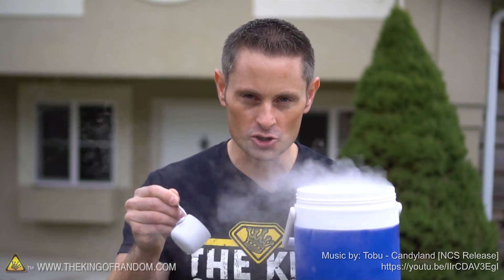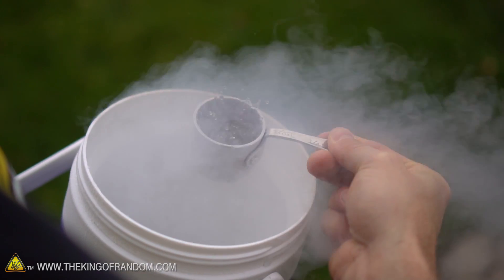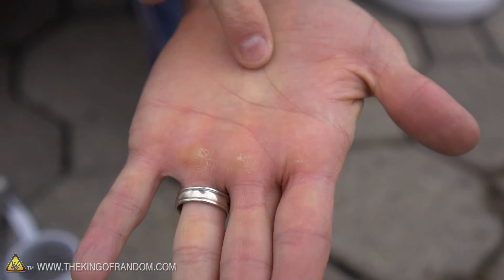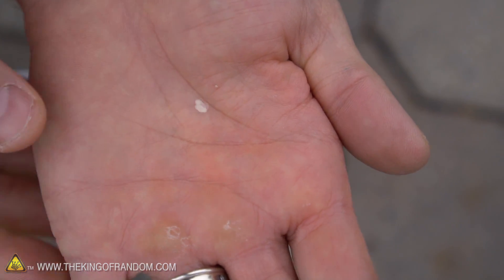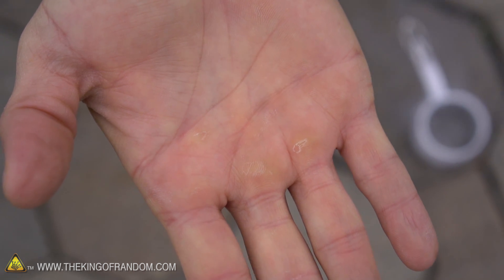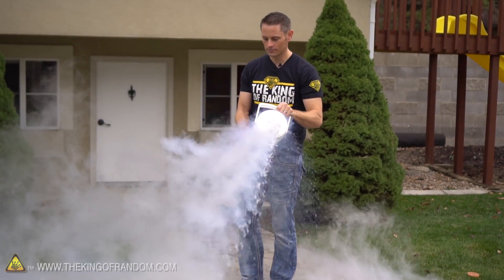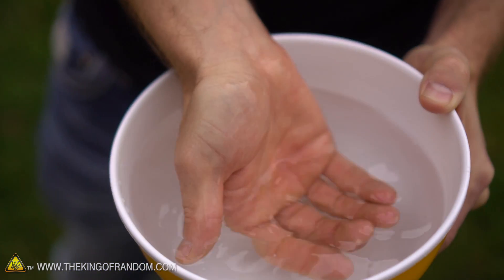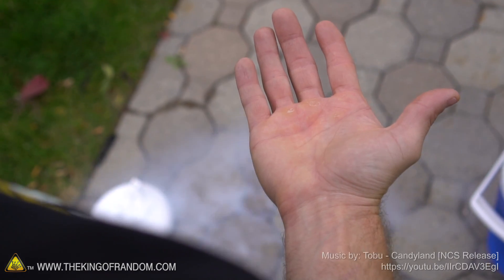How Fast Will Liquid Nitrogen Freeze Your Skin?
If LN2 sits on your skin for too long, what will happen?  And how long is too long?